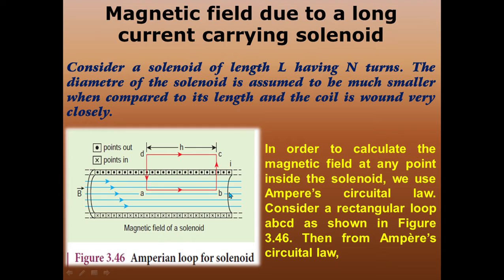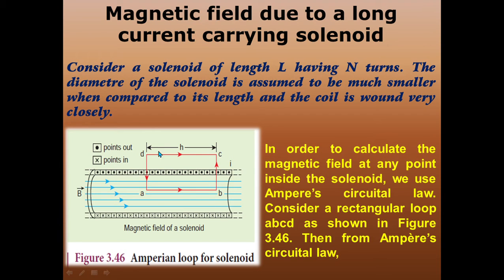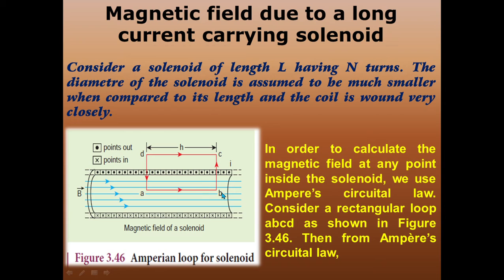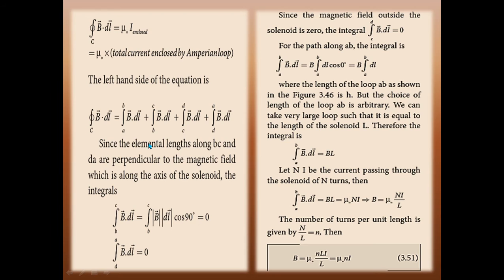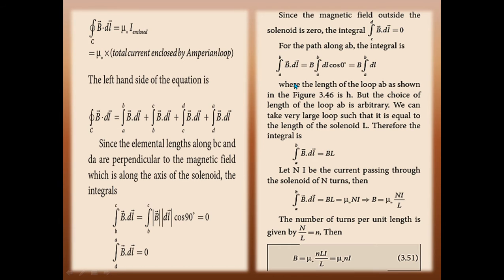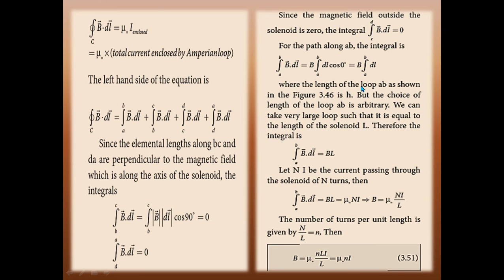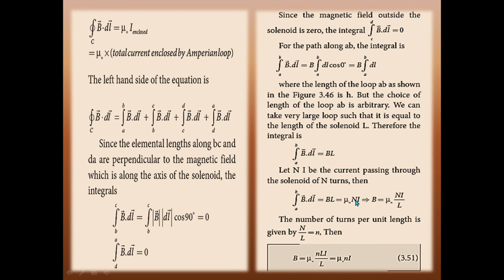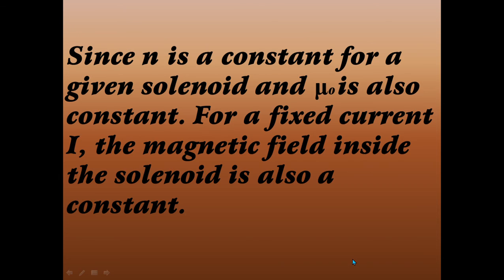PowerPoint Slide Show Magnetic field due to a long current carrying solenoid